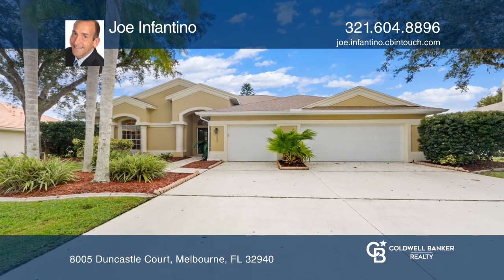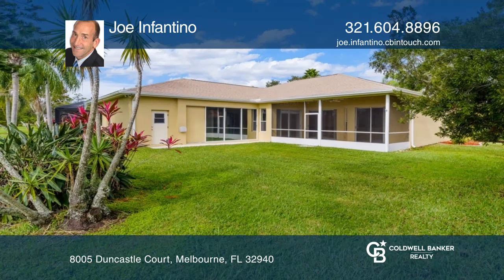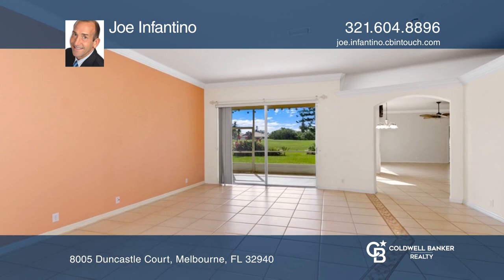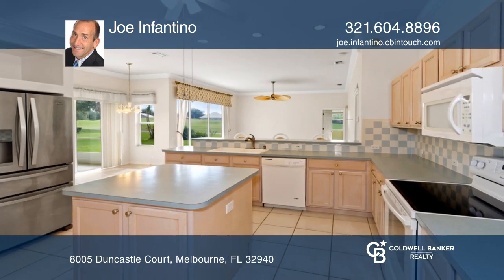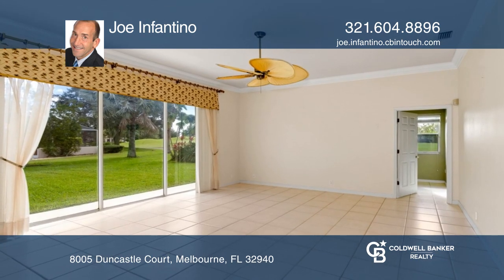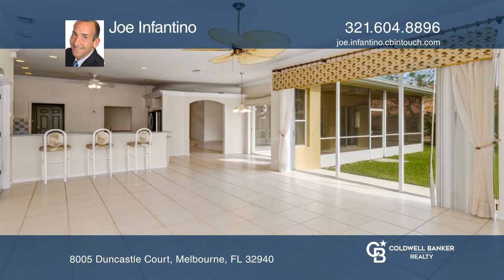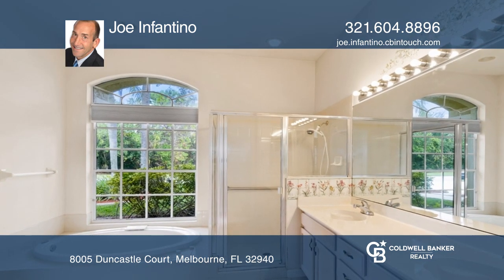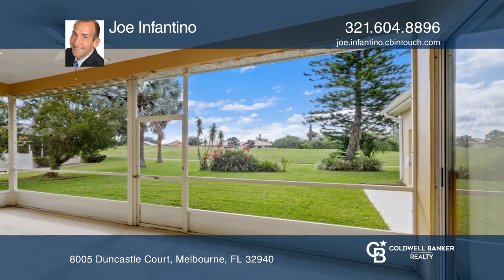8005 Duncastle Court Melbourne, FL | ColdwellBankerHomes.com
8005 Duncastle Court, Melbourne, FL

Beautiful 4 bedroom 3 bathroom, 3 car garage home in the gated community of Baytree, overlooking the 4th hole of one of Floridas Top 75 golf courses, community pool, playground, and tennis courts. This spacious home was built by one of Brevards finest high-end home builder, featuring a split floor